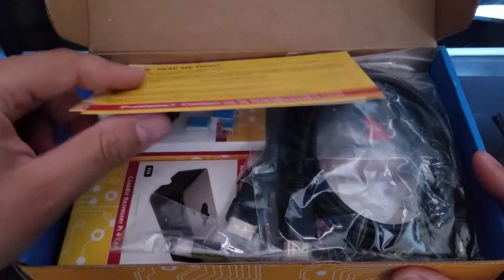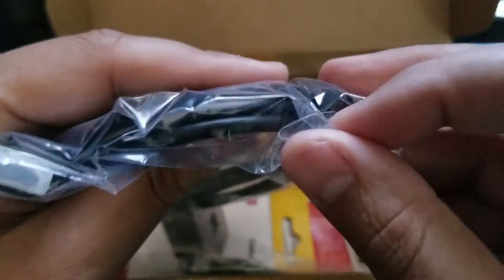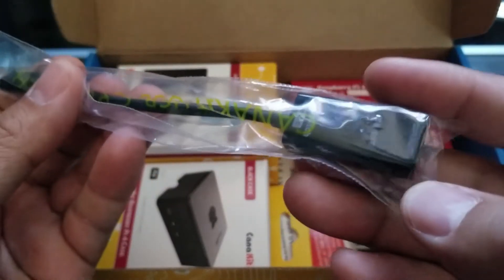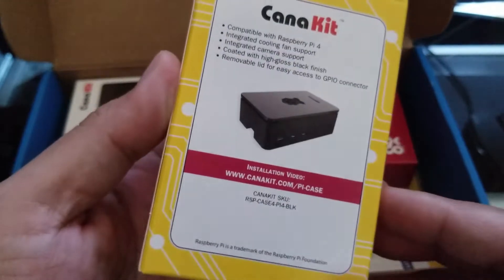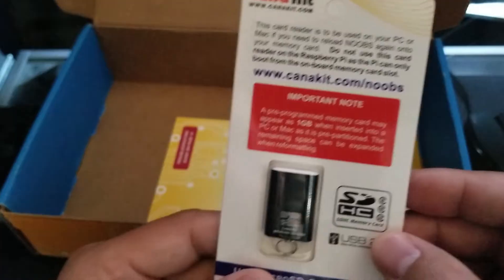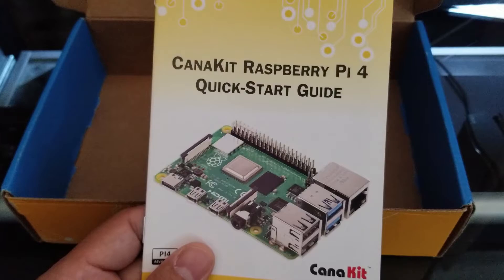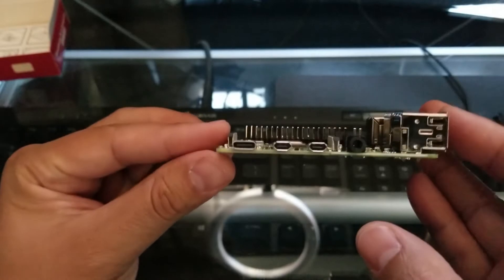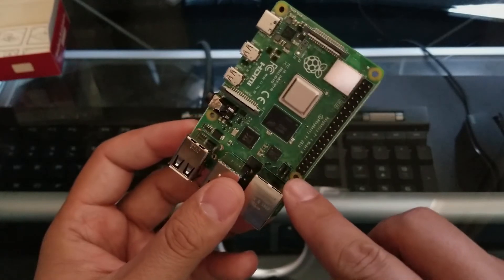Raspberry Pi 4 Extreme Kit - Unboxing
Quick unboxing of a Raspberry Pi 4 Extreme Kit.

Products/Software on video:
Raspberry Pi 4 Extreme Kit

Tools & Gear I Use:
Editing Software